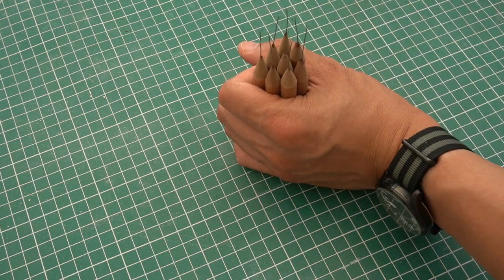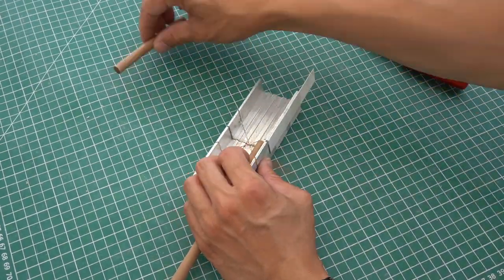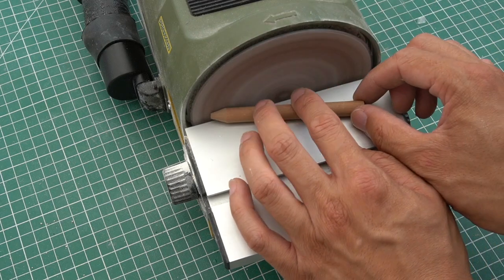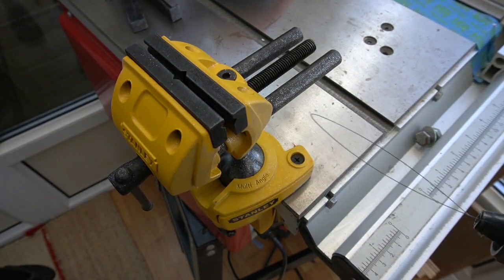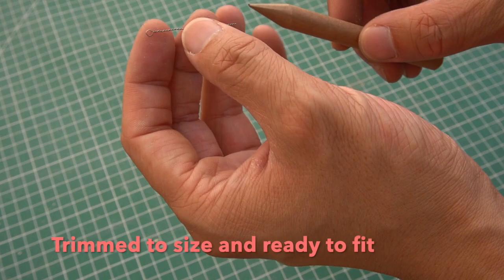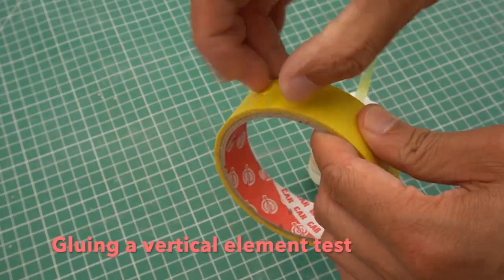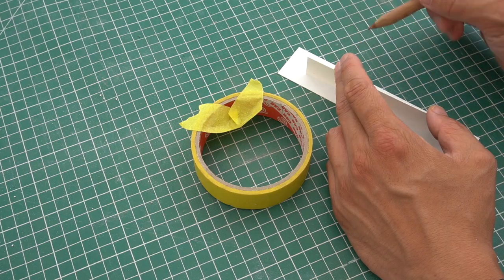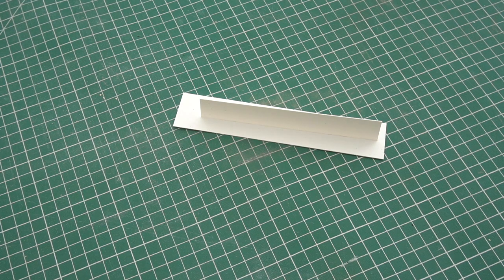SUPERGLUE applicator / Model Making (How to)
A quick tutorial of how to make a superglue applicator to join small pieces together cleanly and precisely with thin super glue (cyanoacrylate).

This is part of my weekly videos to provide tips and tricks to make more physical models. Whether you're a hobbyist, model maker, architect, or student. I hope these short videos provide a bit of knowledge to seeing to fundamental tasks.

Material use:

-10mm walnut round profile.
-0.4mm spring steel wire
-thin superglue
-thick superglue
-activator

I will aim to make weekly content to push more model making.